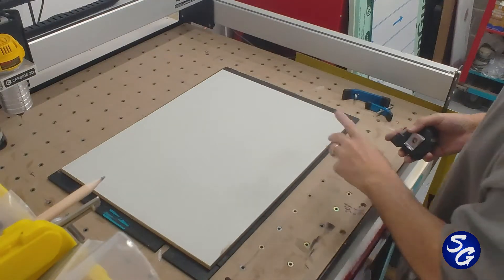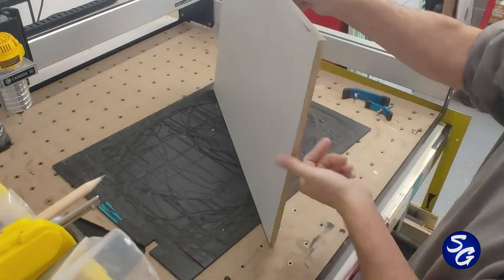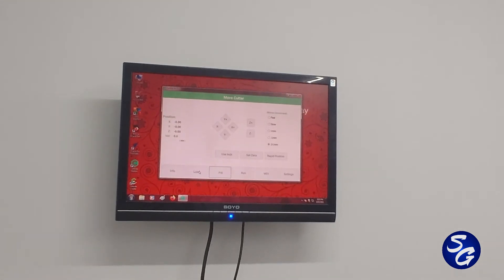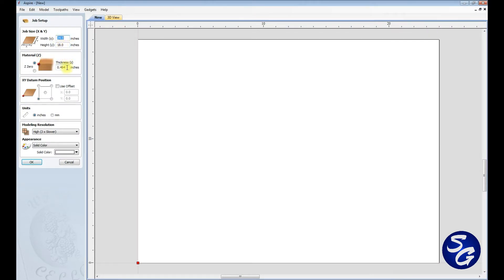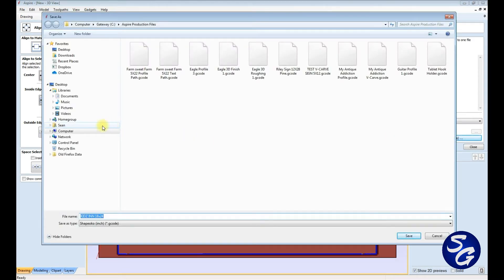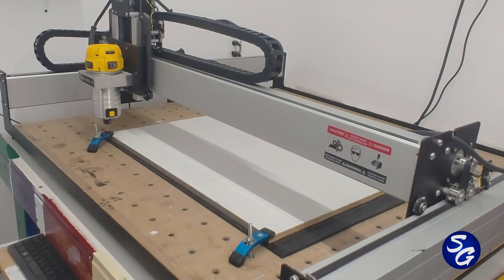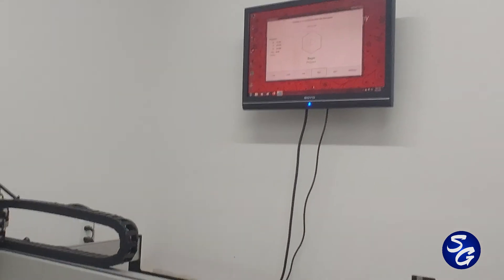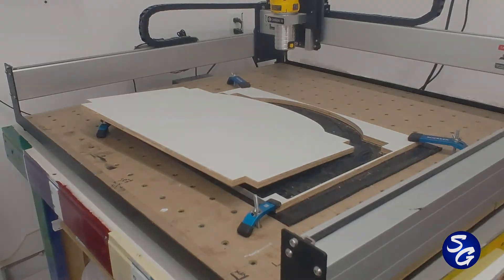CNC a Wood sign with Aspire and Shapeoko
How I set up my files and working through Vectric Aspire 8.5 to generate G Code to cut my Etsy sign shapes. Once get G Code is set up it's cut on our SHAPEOKO XXL CNC with Carbide Motion. I also changed to a new bit to a .125" Single Flute ZrN to cut the 1/2" MDO plywood. Plus some little tips and tricks I've learned over the years of cutting these.